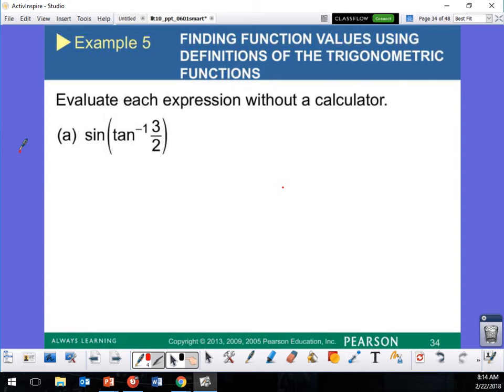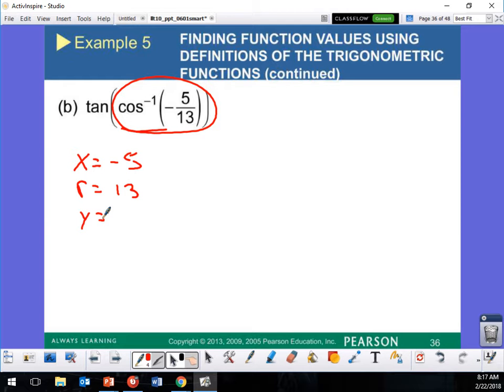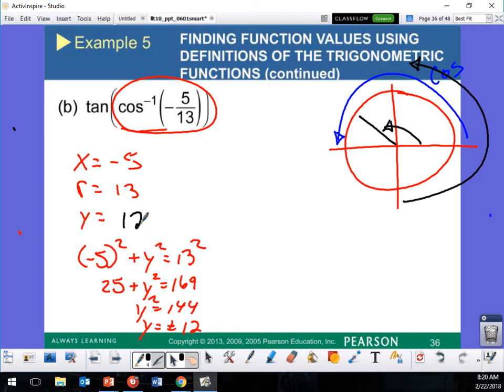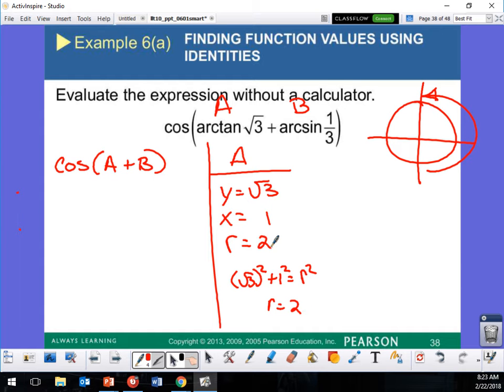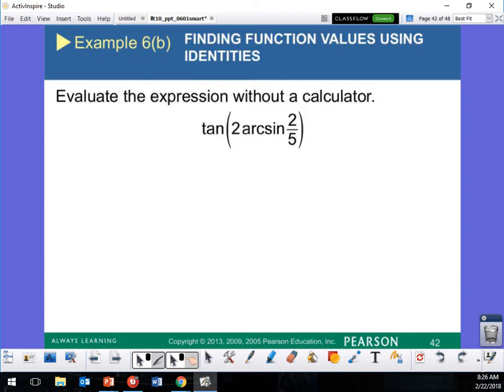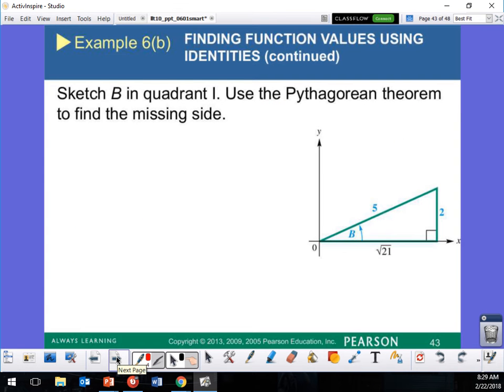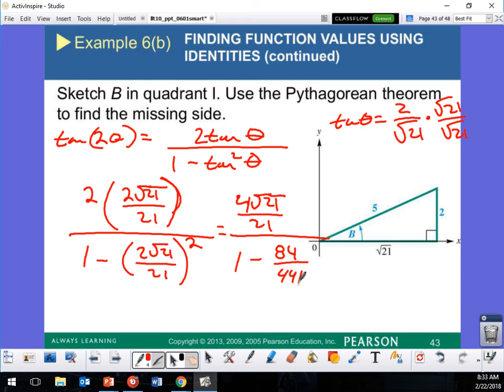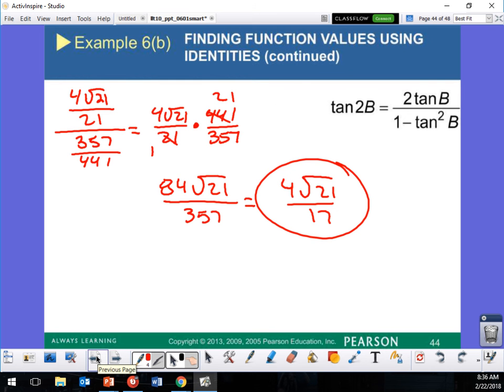6.1 Inverse Circular Functions part 3